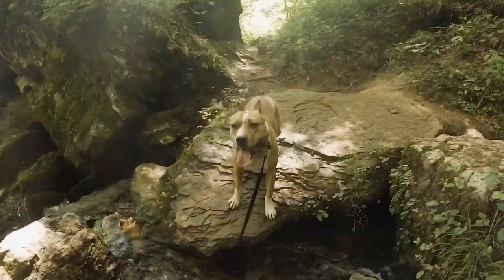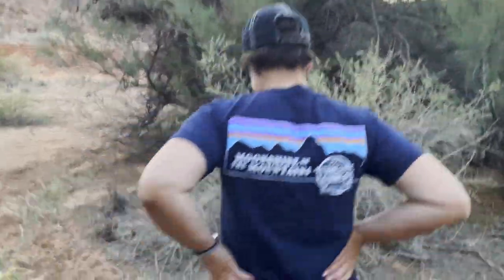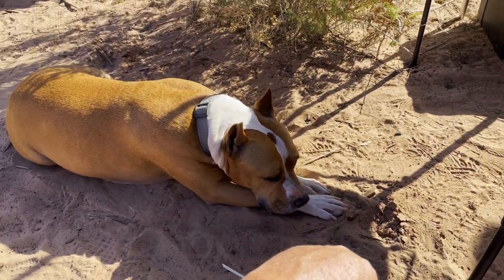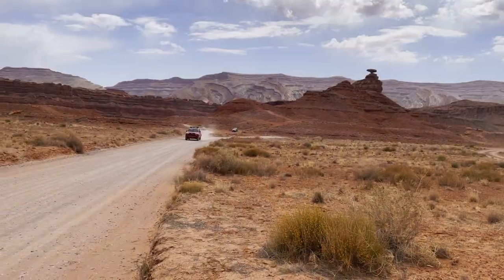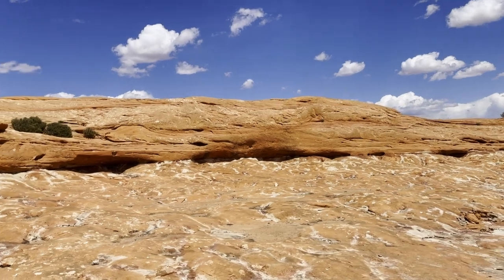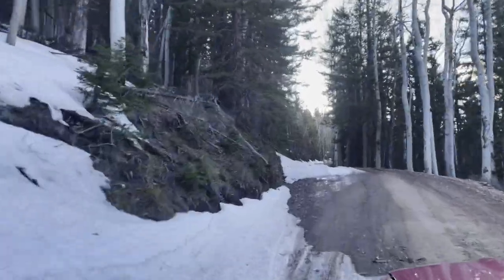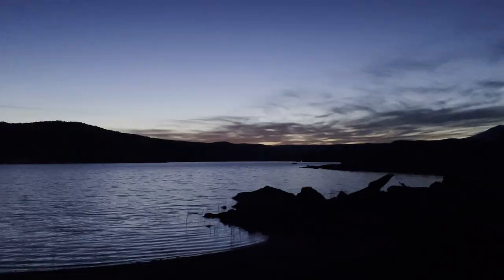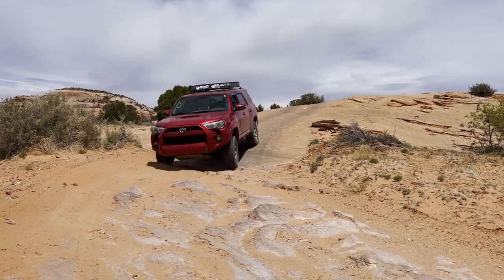Weekend Overland Adventure In Utah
While set up in Moab Utah we decided to take a quick trip down to Mexican hat. From there we wanted to hop on to the Utah Backcountry Discovery Route and make our way back around the mountains and into Moab.

Support Pledge

▶GEAR I USE / RECOMEND
Navigation
Tablet Mount
Garmin InReach Nav & Sat Communicator
Phone Mount
Camera Gear
DJI Osmo Action
Small Bendy Tripod Thing

Sleeping & Housing
Gazelle T4 Tent
Gazelle T4 Overland Tent
Thermarest Sleeping Pag
0 sleepin Degree Sleeping Bag
MyPillow Travel Pillow
Heavy Duty Small Camp Chair

5lb Propane Tank
Nesting Camp Cook Set
Camp Chef Cooking Tools

Tools & Recovery
Tree Saw

Misc.